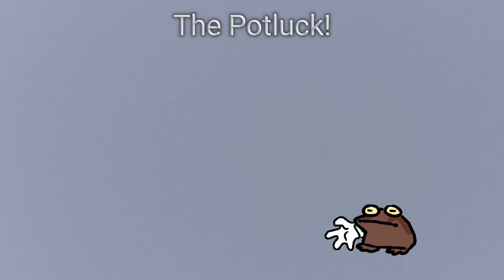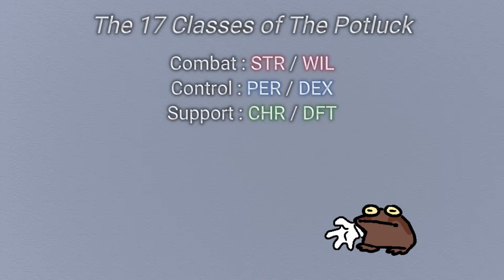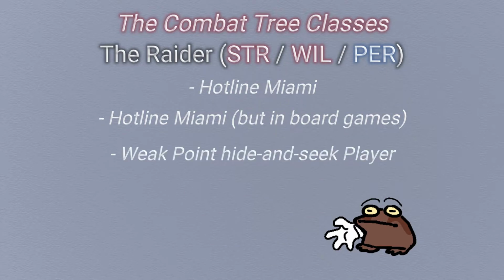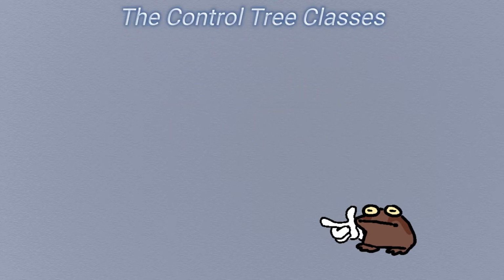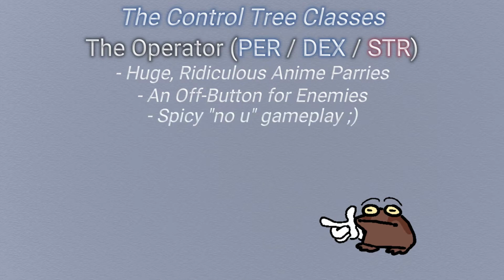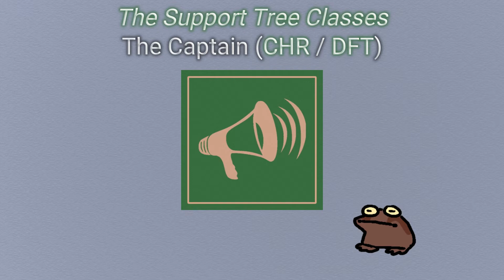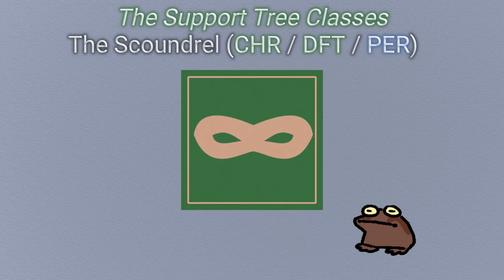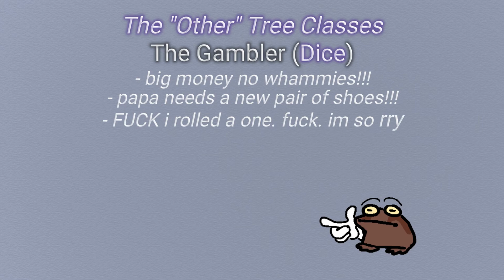Ep. #0, Class Overviews -- Companion Class Guides to The Potluck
I briefly explain how Classes are organized, and summarize all 17 for y'all.

(the link might be a bit hard to find due to Github, sorry in advance!)